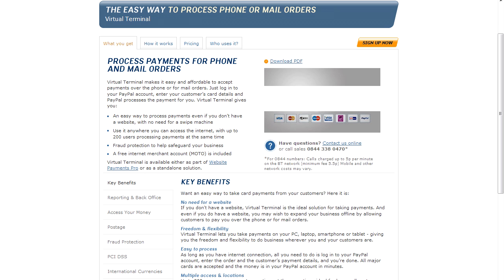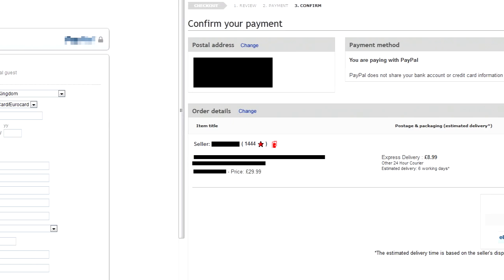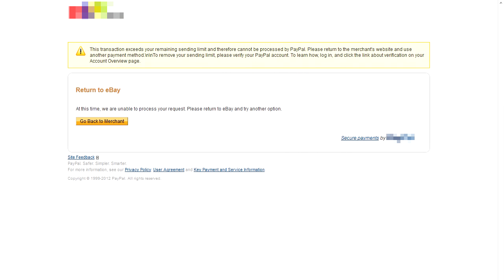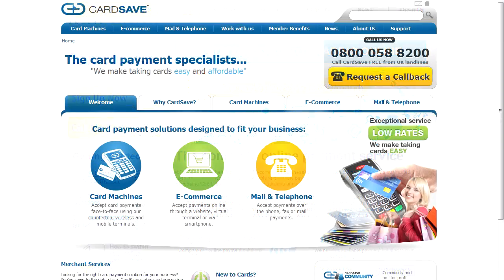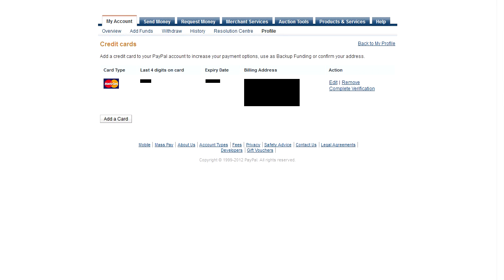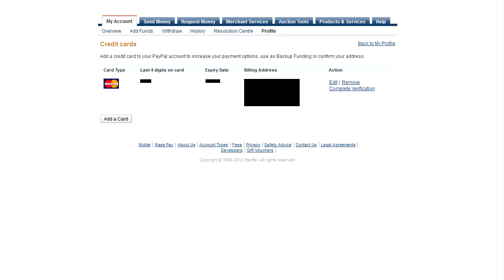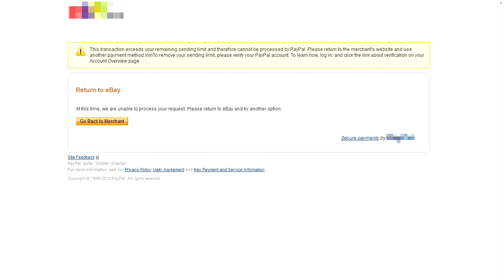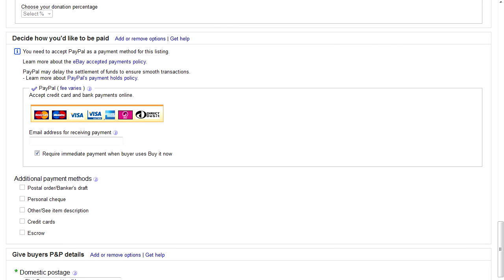Beware of using PayPal as your sole credit card processor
If you run a business and use PayPal to process your cards, you ought to take a look at this.